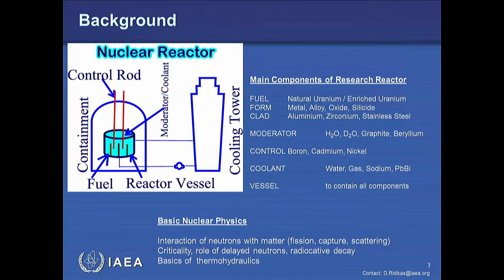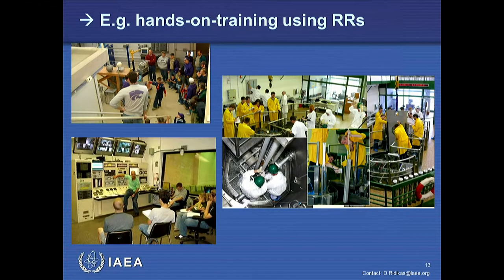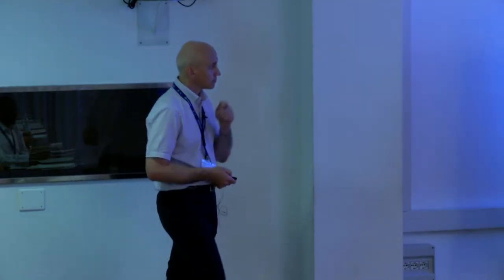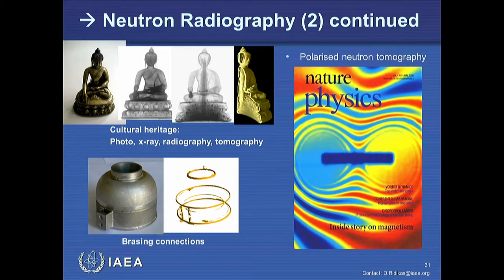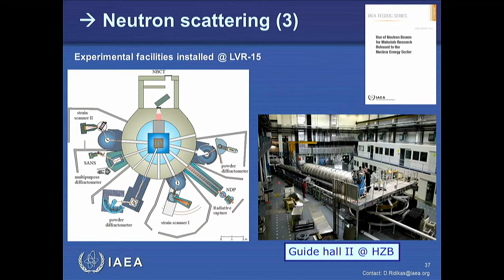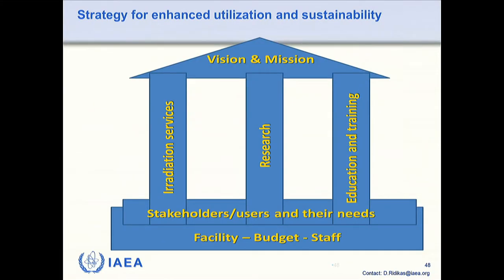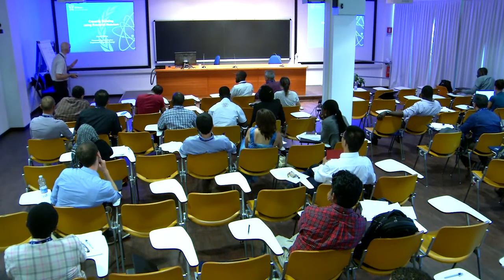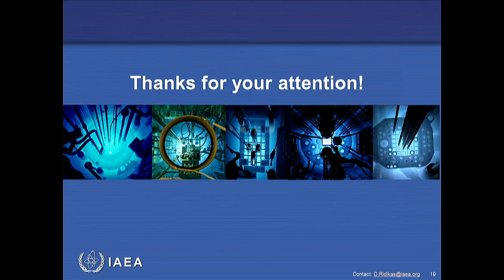Research Reactors and Nuclear Education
Speaker: Danas RIDIKAS (IAEA)
Joint ICTP-IAEA School on Nuclear Energy Management | (smr 3142)
2017_08_28-13_30-smr3142